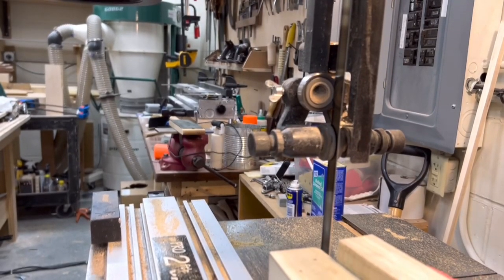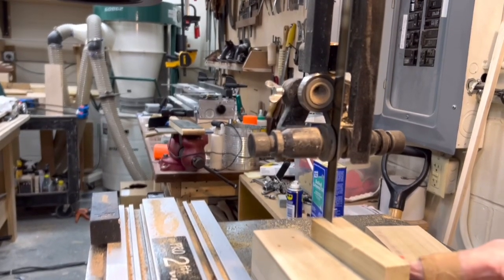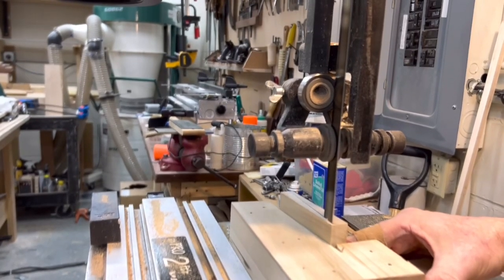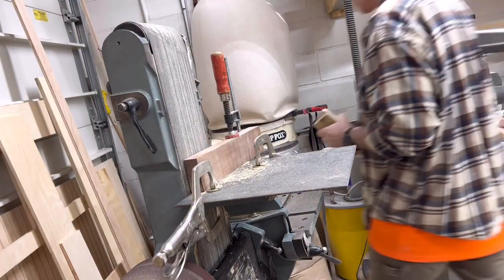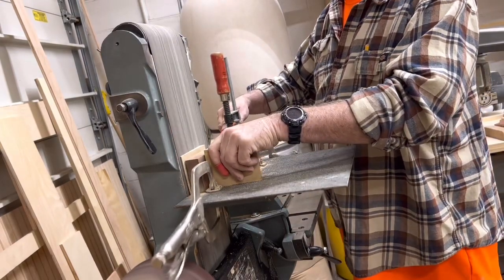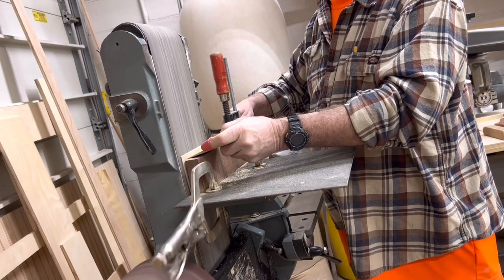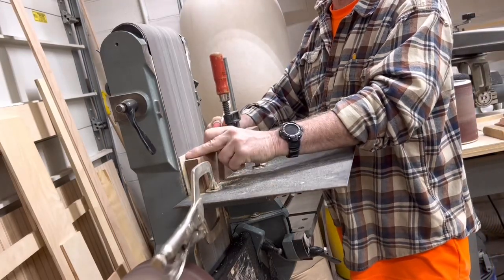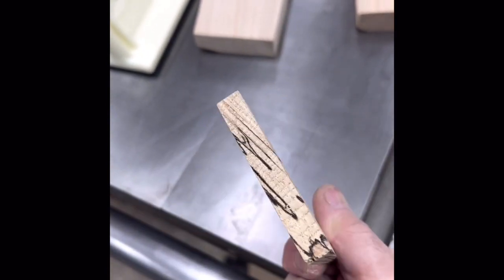Axe WedgeMarathon Day 1 Set Up and Production#axehandles